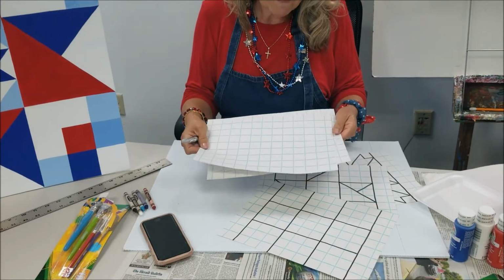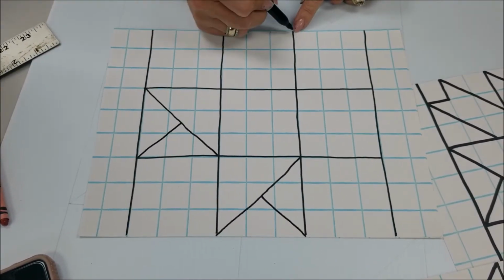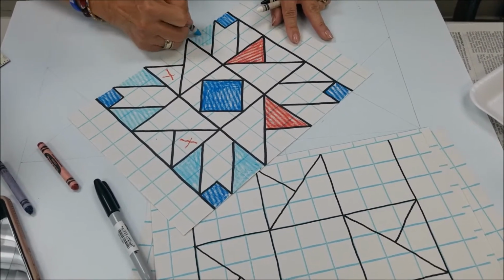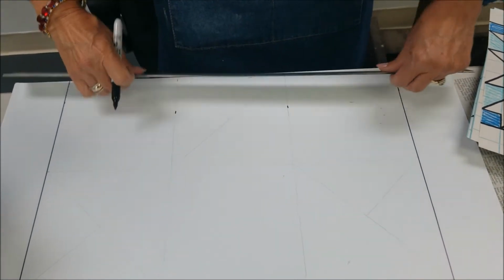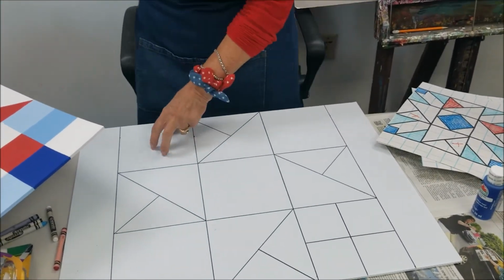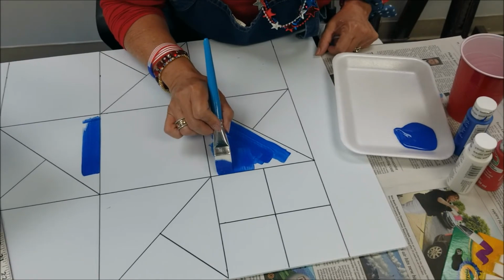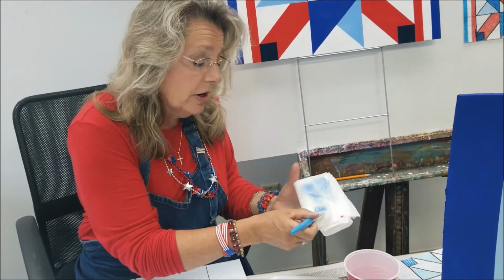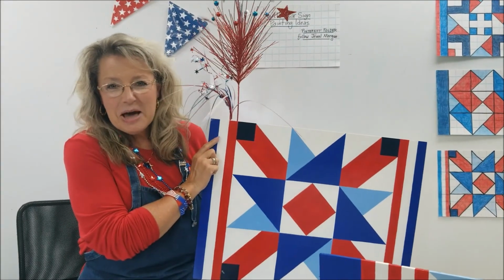Family Week Project 3: Yard Sign